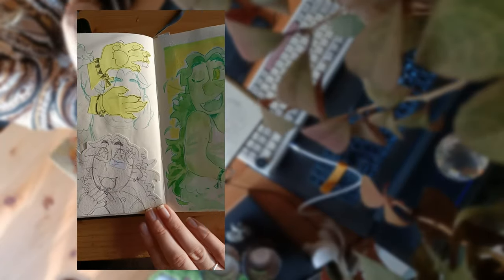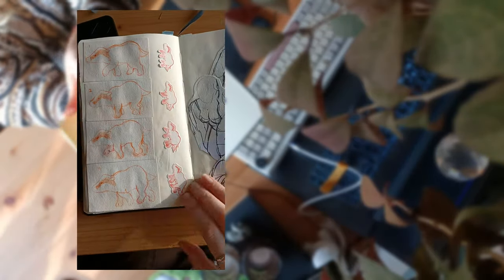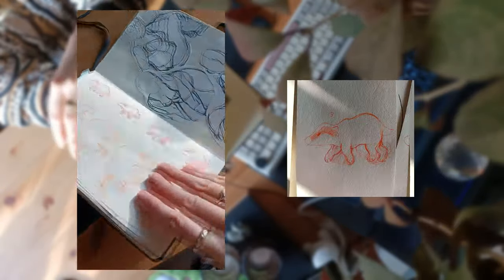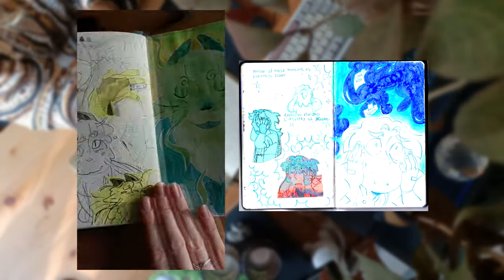Sketchbook Tour!! (2023 - 2024)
I hope you liked this little tour of my full sketchbook!!
This one surprisingly only took me a few months to finish! from the 12th of September to the 24th of February. This video has been in the works for a little while and im really excited to finally share it with you!! :)